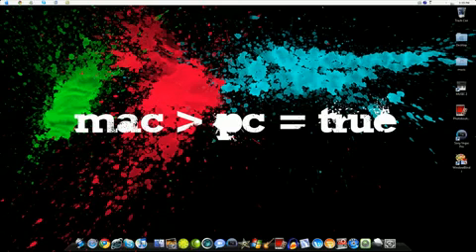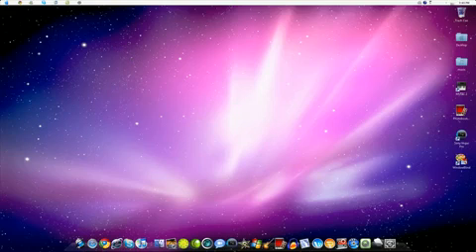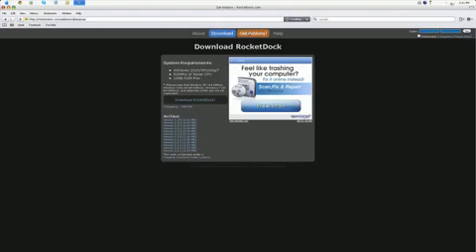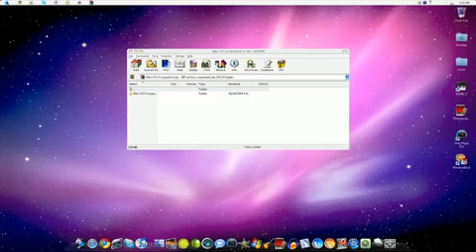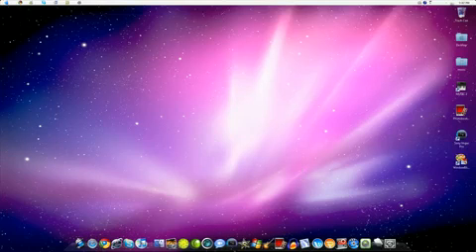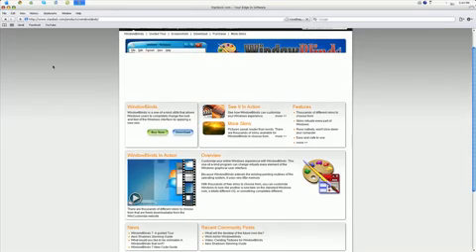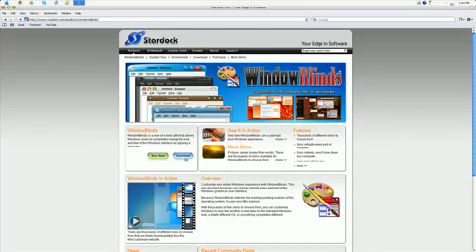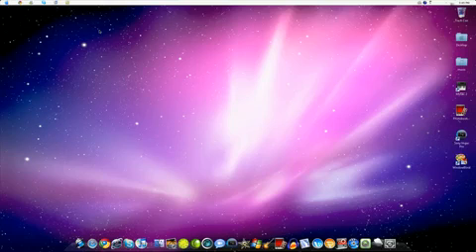How to make Windows look exactly a Mac!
Hey guys its aqua here bringing you another video read below for more infomation and links!

Computer Specs!

16Gb of Ram
x2 GP Card

Programs Used!

Fraps
Bandicam
Ezvid